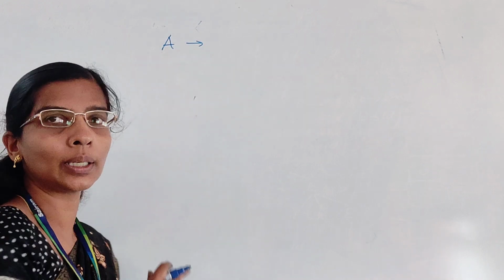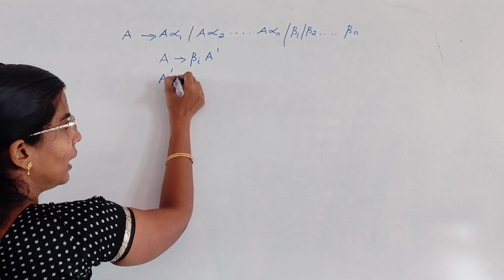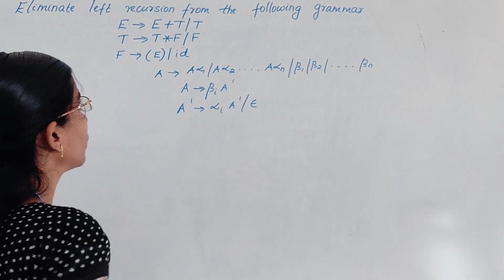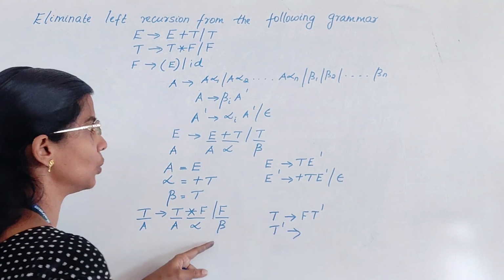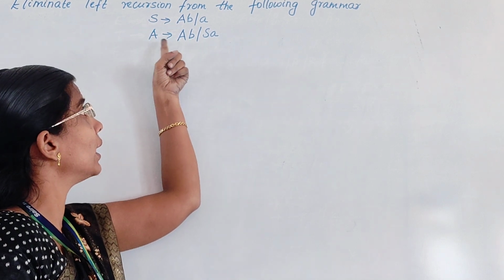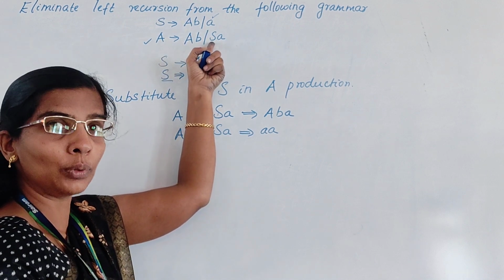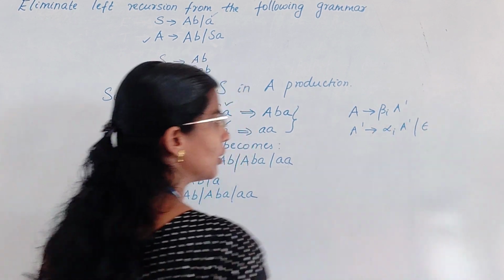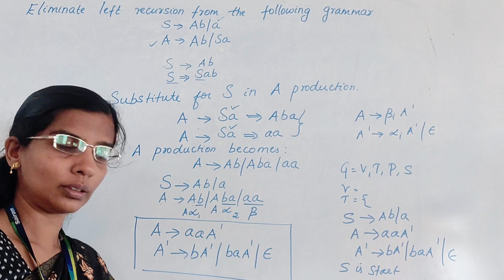Automata Theory: Lecture #31: Left Recursion